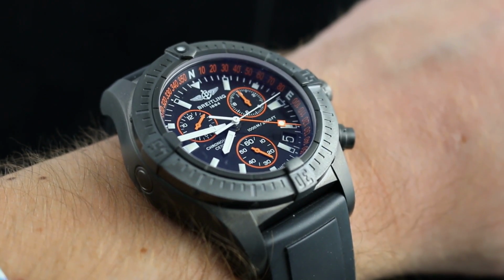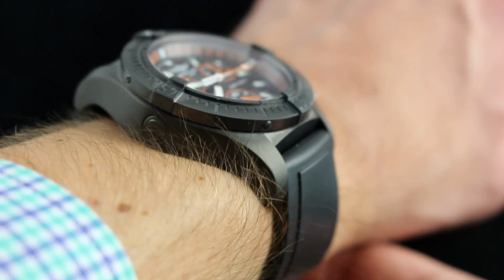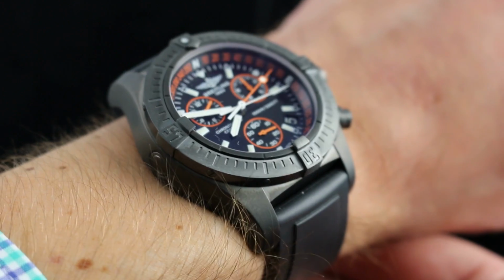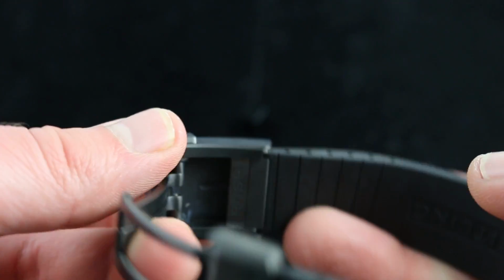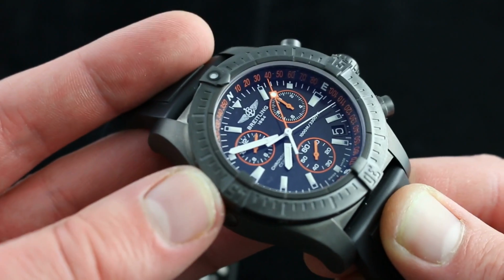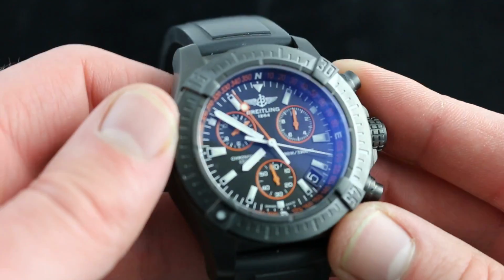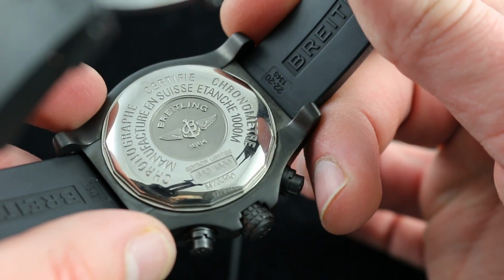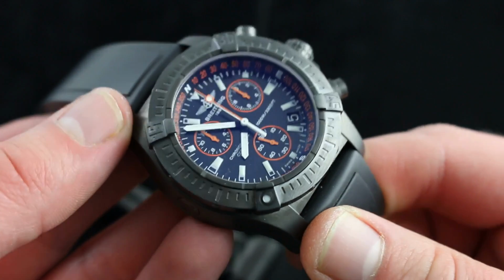Breitling Avenger Seawolf Chronograph Blacksteel Code Orange Limited Edition Luxury Watch Review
See this 1,000-piece limited edition 45.5mm Breitling Avenger Seawolf Chronograph Blacksteel Code Orange luxury watch in high-resolution images on our